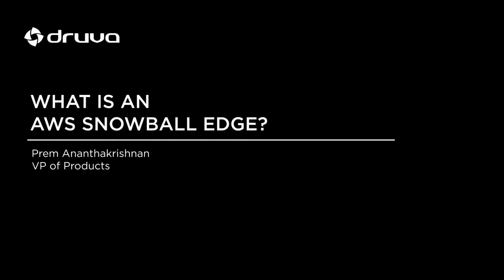Prem Ananthakrishnan on Snowball Edge at AWS re:Invent 2018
Prem Ananthakrishnan from the Druva Product team explains how Snowball Edge from AWS enables rapid data seeding to the cloud. A solution for customers with large data sets or low bandwidth connectivity. Best of all,  it's free for Druva customers and the technology is natively integrated into a 100TB hardened appliance.